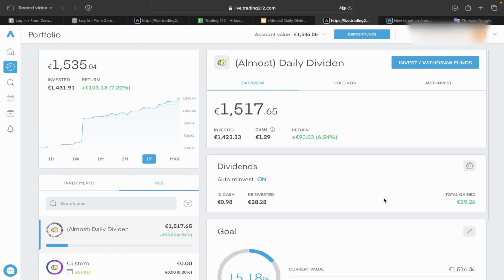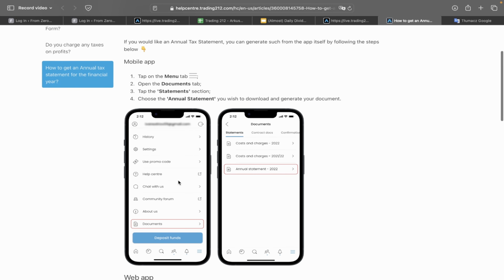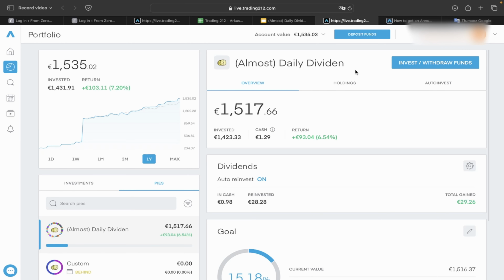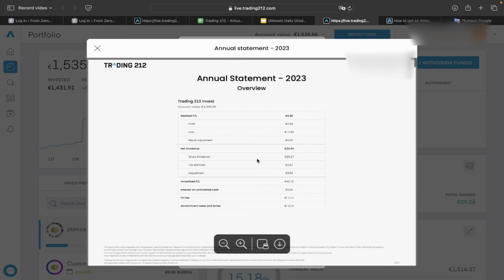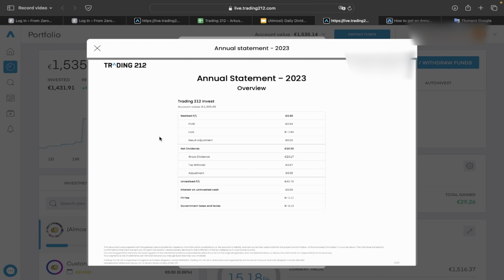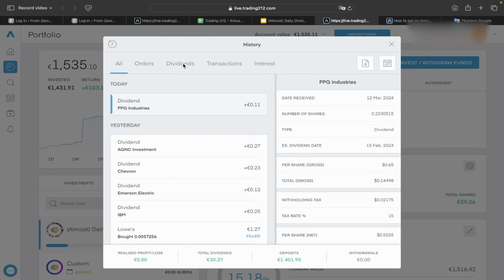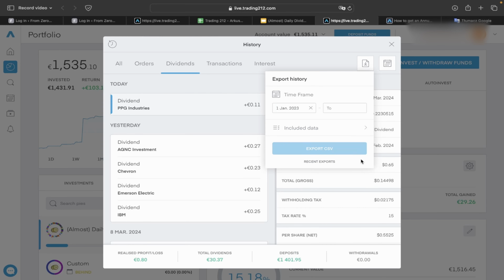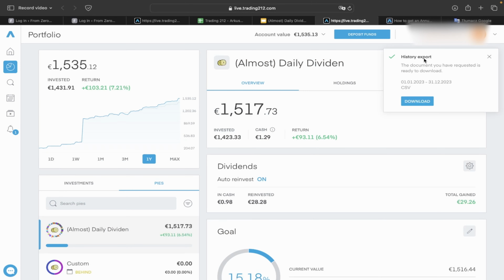How to Generate Tax Reports on Trading 212 | 2024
In this comprehensive guide, I'll walk you through the step-by-step process of generating tax reports on Trading 212. Whether you're a seasoned trader or just starting out, understanding how to compile accurate tax reports is crucial. Join me as I demystify the process and equip you with the knowledge needed to navigate Trading 212 tax reporting seamlessly. Let's dive in!

* Get FREE shares worth up to 100 Euro (promotion limited by time not always available - check promotion status at Trading 212)

📽  Timeline:
00:00 Introduction
00:31 Step 1: Generating tax statements on Trading 212
01:32 Step 2: Generating a list of dividends on Trading 212 for tax purposes
02:37 Q&A Session
02:41 Conclusion